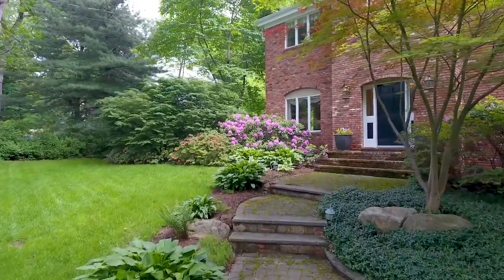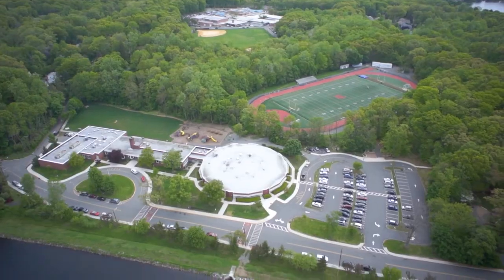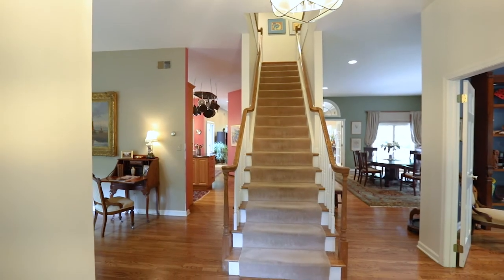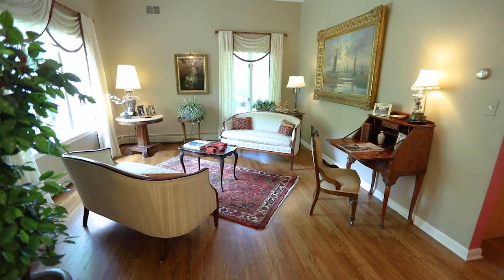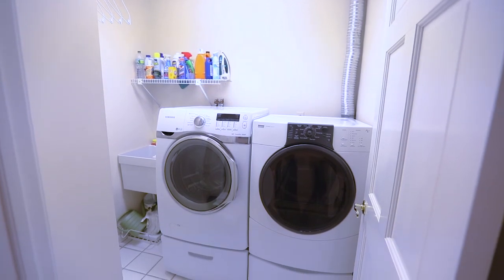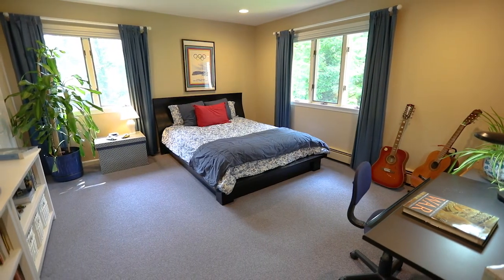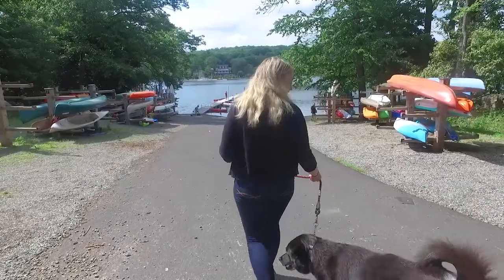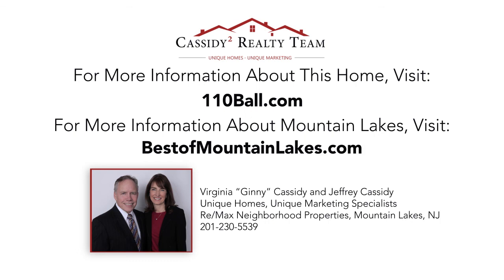110 Ball Road, Mountain Lakes, NJ 07046 | Homes for Sale in Mountain Lakes, NJ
110 Ball Road, Mountain Lakes, NJ 07046 | Homes for Sale in Mountain Lakes, NJ